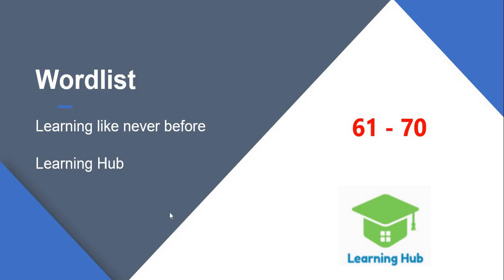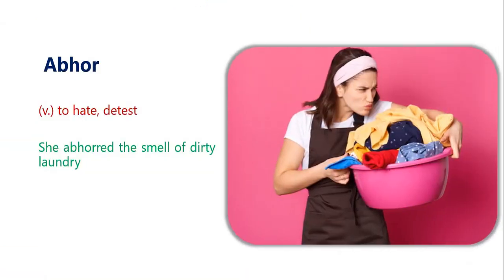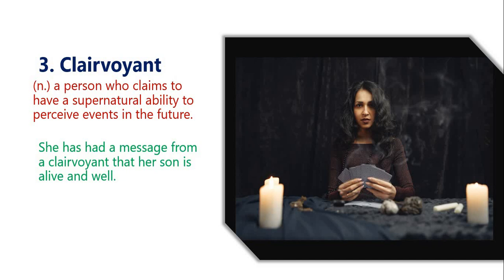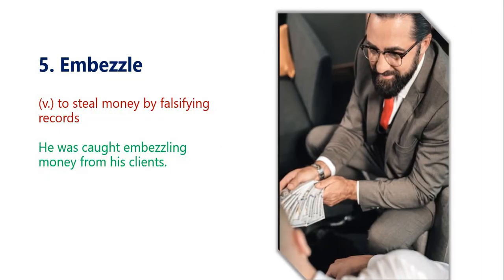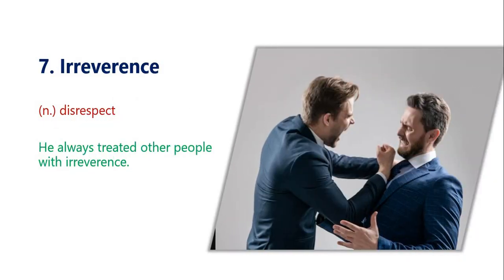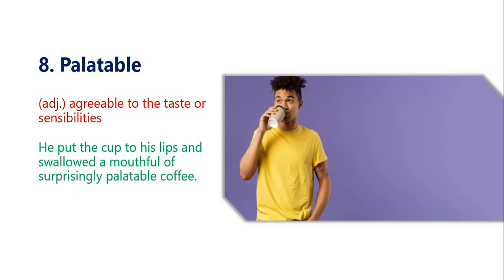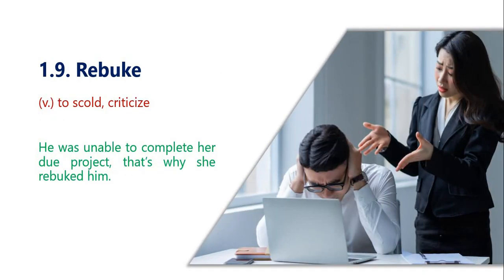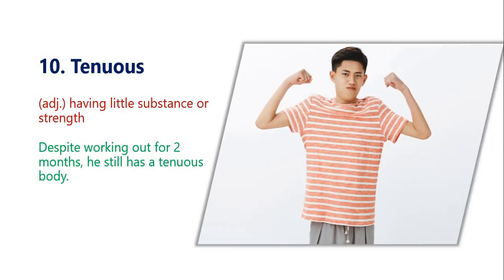Wordlist 7, English to English Vocabulary with Pictures, GMAT, GRE, TOEFL, IELTS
Learning Hub brings an ever new way of learning english in which the retention is maximum. In this Introductory Video, we will see that there is a huge difference between text based information compared to visual based information.  We are going with 500 words in picabulary form in phase 1 and then 300 words in phase 2. This is aimed for: 1. Students aiming for GRE, GMAT, TOEFL, IELTS SAT etc. 2. Professionals doing job or business for effective communication. 3. Housewives and Mothers inspiration for their children. 4. Teachers and Professors for their enhanced communication.  5. Children and General Public seeking to improve their speaking skills with new words.  Communication Facts: 1. The average attention span is only 2 to 2.8 seconds 2. Visual information gets 94% more attention than text based information 3. 90% of information sent to brain is visual 4. 93% of all human communication is visual 5. Human brain processes visual information 60,000x faster than text 6. People remember 10% of what they hear, 20% of what they read and 80% of what they see and do  Learn new words and improve your vocabulary so that you will be able to communicate well in English.

 Note: The pictures use in the video are taken from paid sources.

Word List 7
abhor
arbitrary
clairvoyant
debauch
embezzle
grievous
irreverence
palatable
rebuke
tenuous